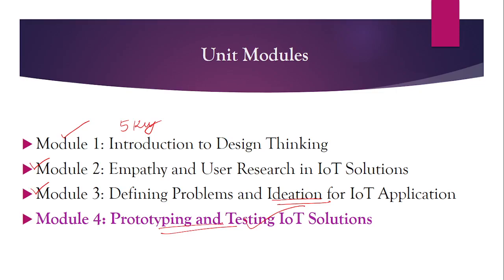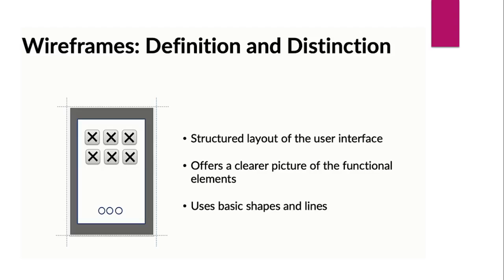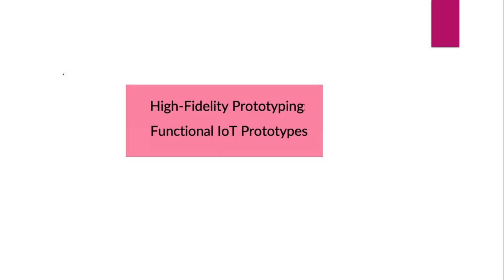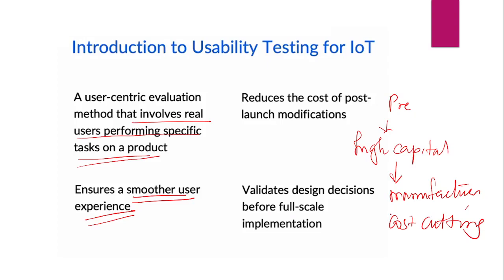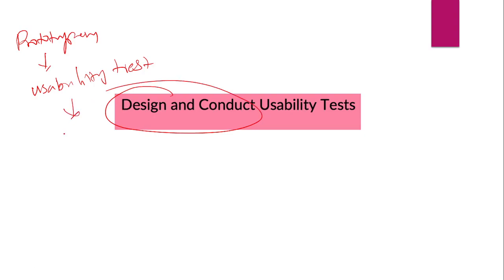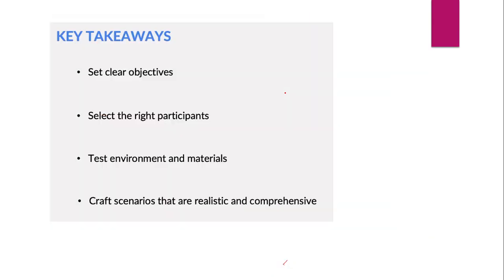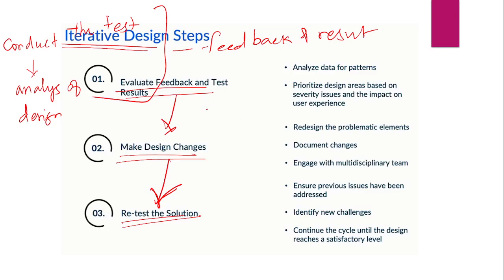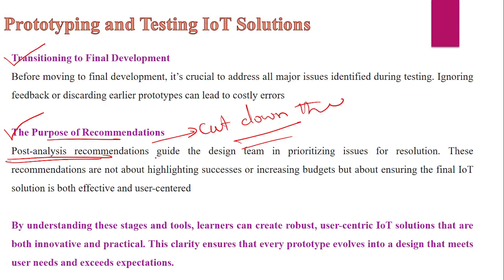Prototyping and Testing the Solutions